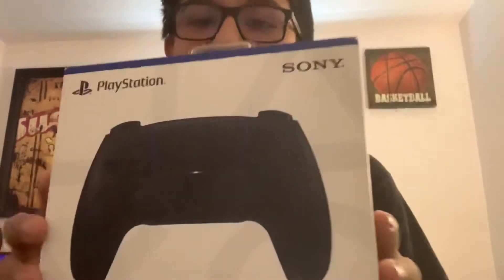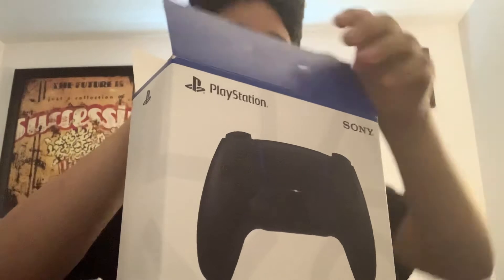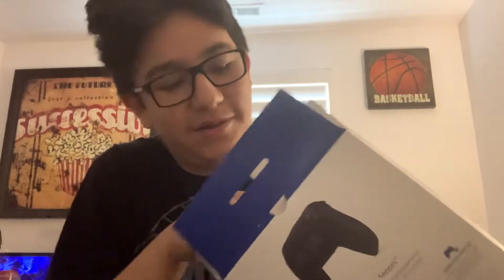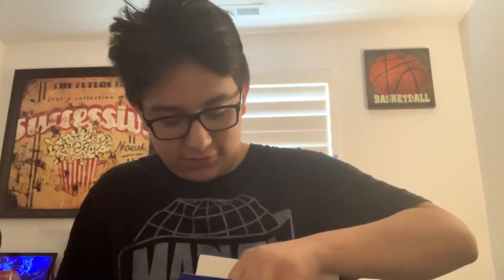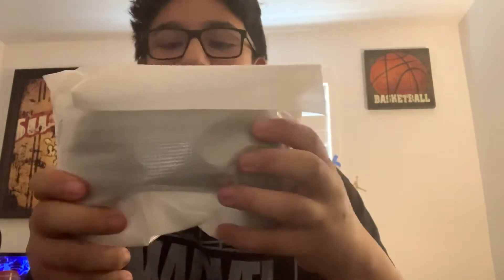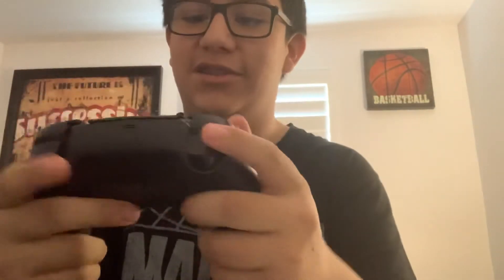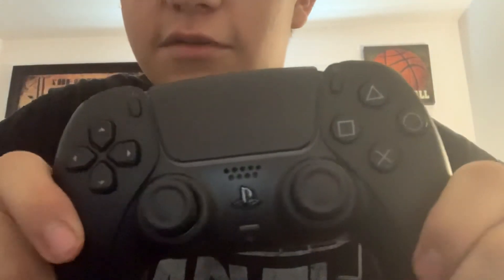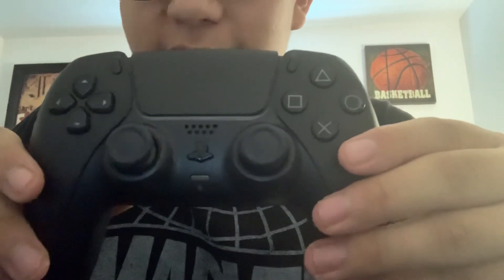Ps5 Midnight black controller unboxing